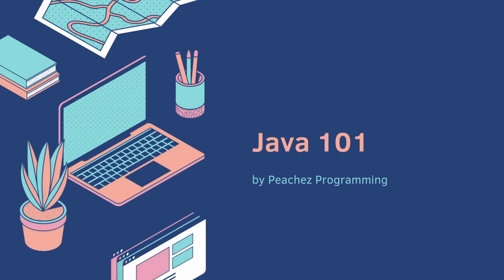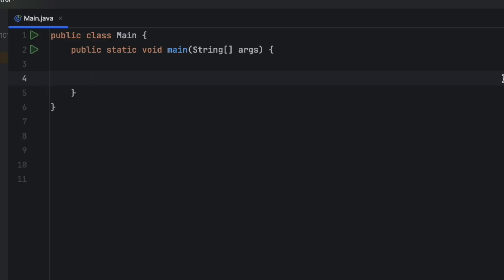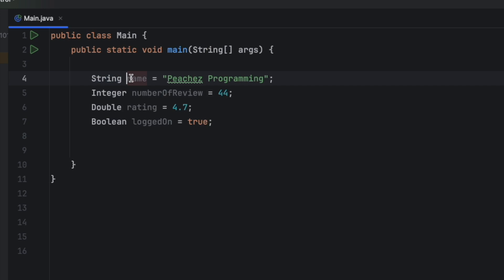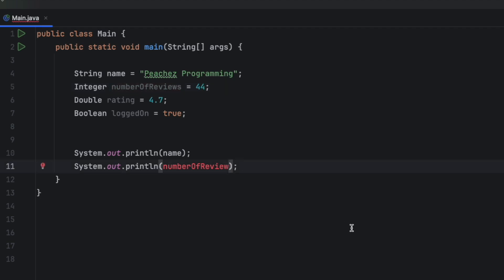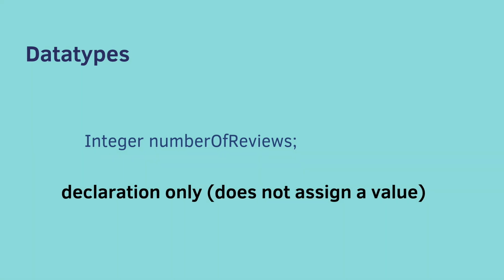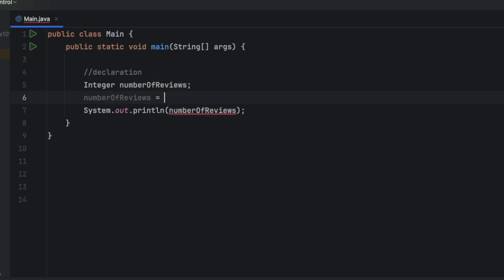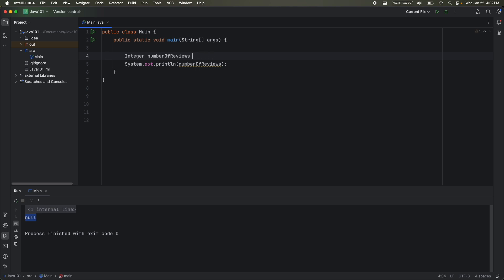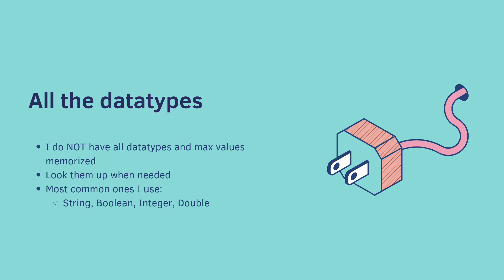Java 101 [2/27] Datatypes Intro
This video sets up your Java environment, teaches basic syntax, and explores the print line statements and comments.

0:00 Intro
0:58 Java Datatypes
1:34 Coding Datatypes
4:49  Declaration vs Assignment
6:40 Coding declaration vs assignment
7:42 Datatype syntax
8:00 Null
9:03 All Java datatypes